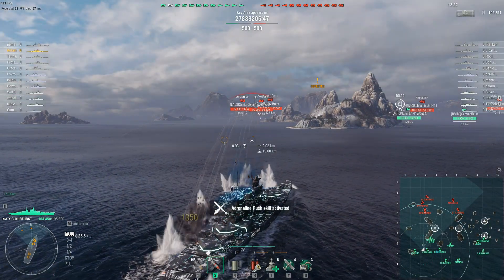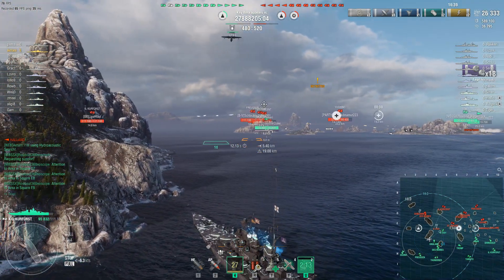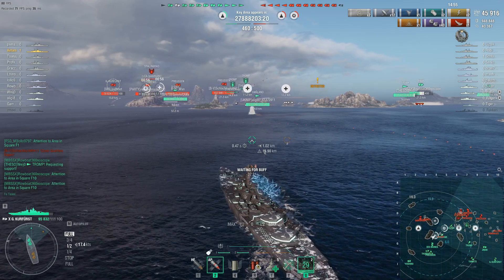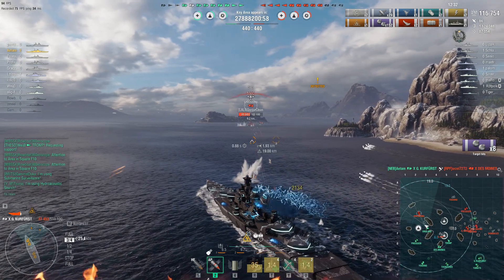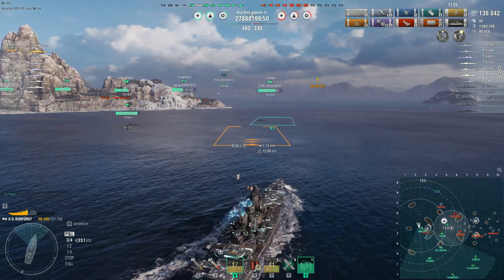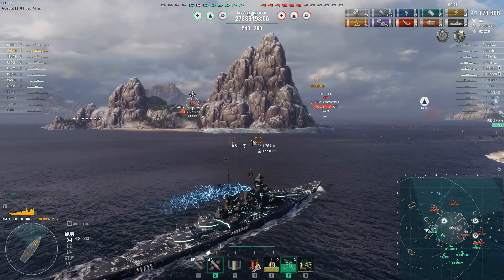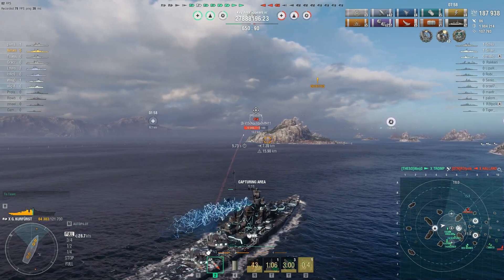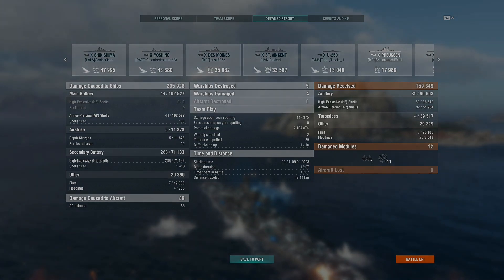World of Warships: Großer Kurfürst likes Brawling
Go away sub.